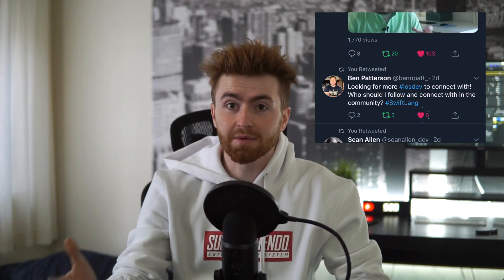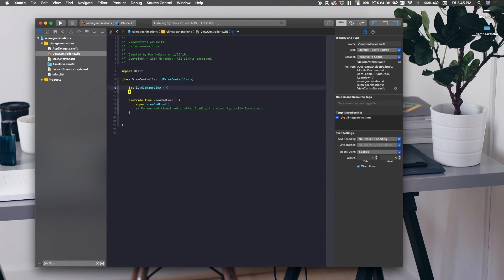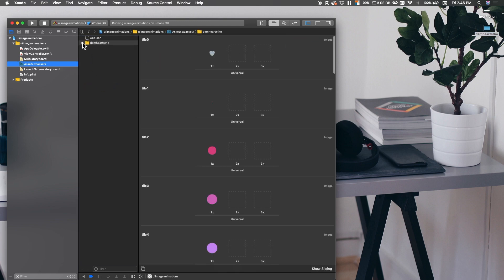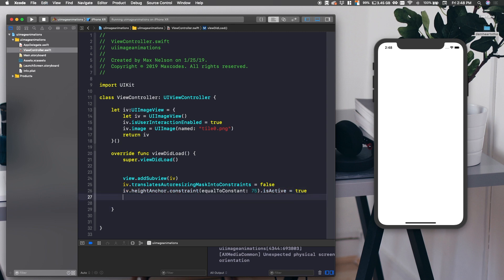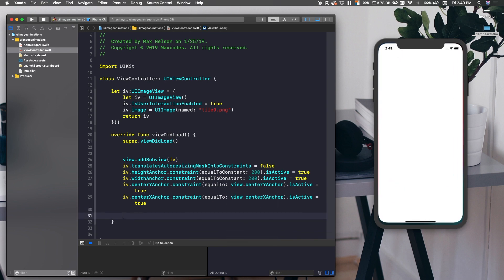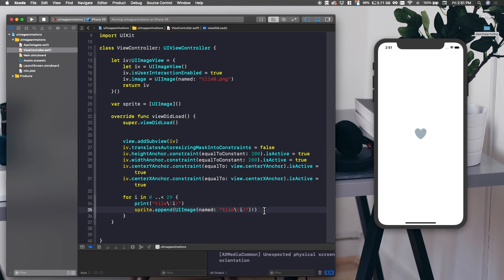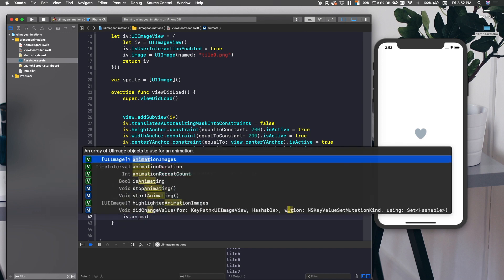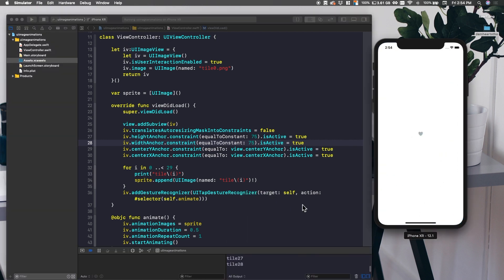UIImageView Animations - Twitter Heart SpriteSheet Animation.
This video will show you how to use UIImageView animations in your iOS apps very easily.